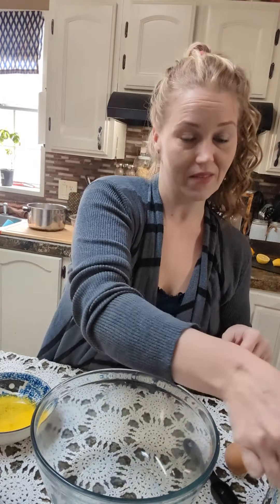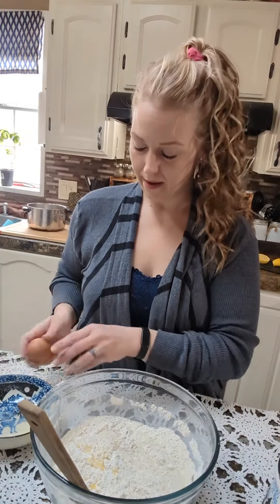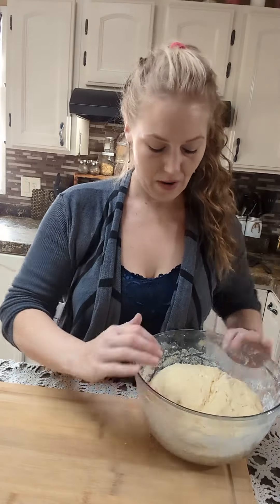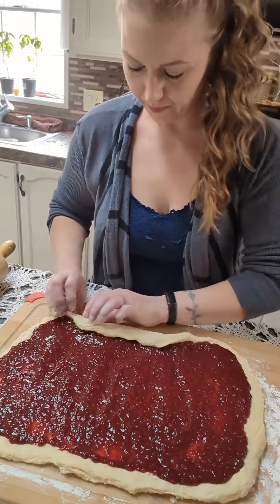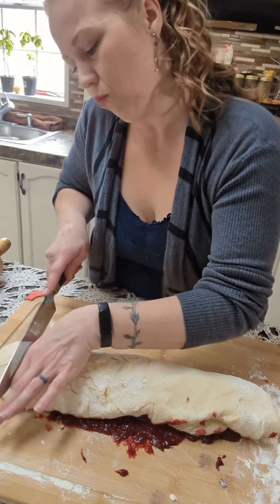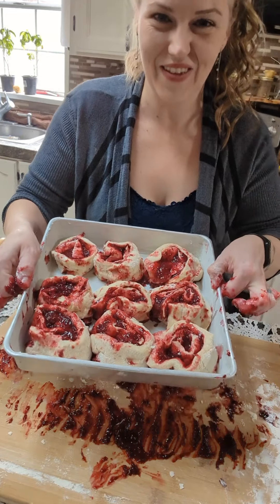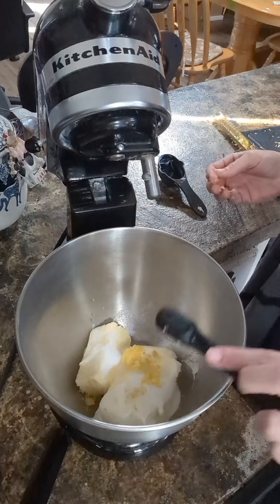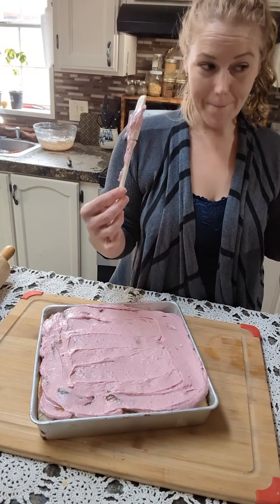Raspberry Rolls with Lemon Cream Cheese Frosting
Today, as we celebrate Valentine's Day on the homestead, we're crafting a delightful indulgence: Raspberry Rolls with Zesty Lemon Cream Cheese Frosting.